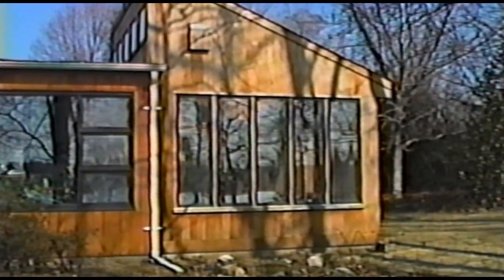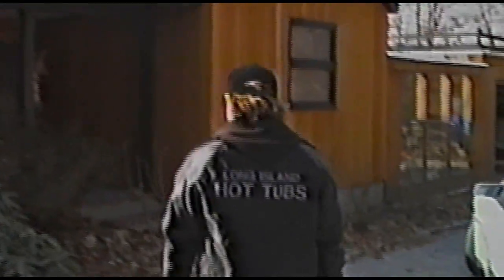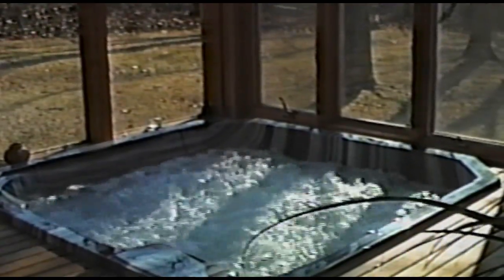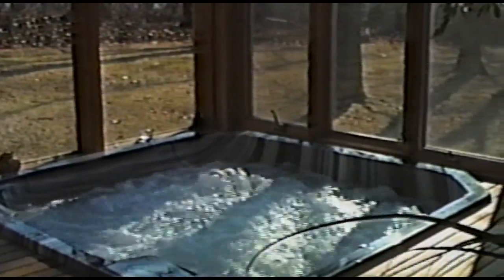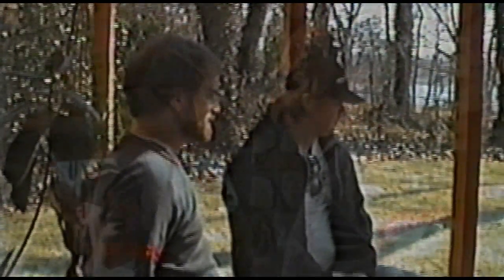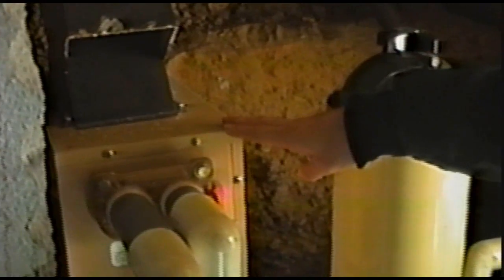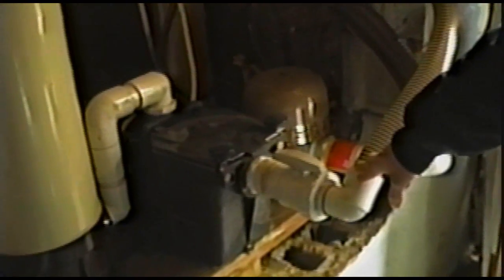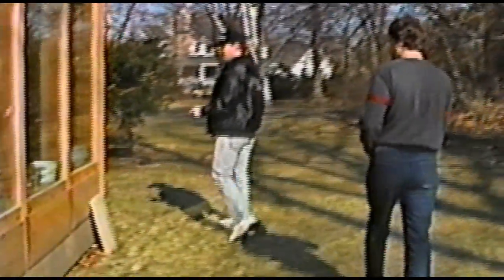Where Do People Put Hot Tubs? - Episode 3 - Hot Tub In Sunroom - Poolandspa.TV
Where Do People Put Hot Tubs? - Hot Tub In Sunroom -  Episode 3 - Poolandspa.TV

This mini-series from the Poolandspa.TV Hot Tub Spa Buyer's Series features interesting and unusual places where people have put their own personal hot tub spas in their homes. Host Dan Harrison visits different homeowners on Long Island in New York to see all the latest trends.

By Poolandspa.TV
For Poolandspa.com
Rights Managed (RM) By
Master Image Productions Worldwide Entertainment Group